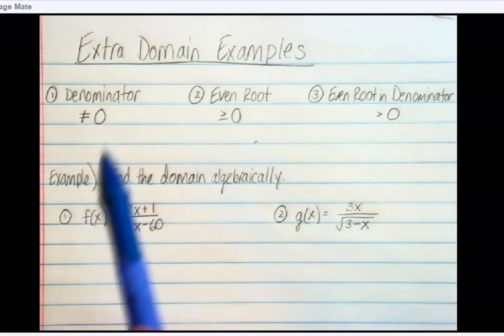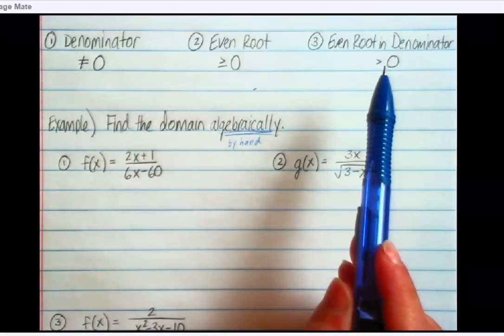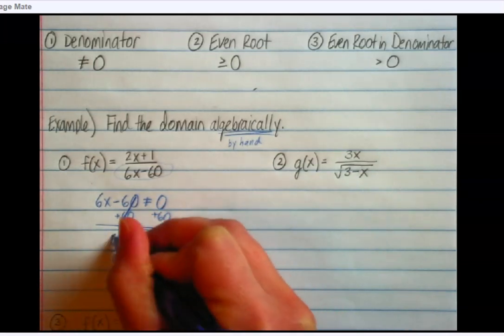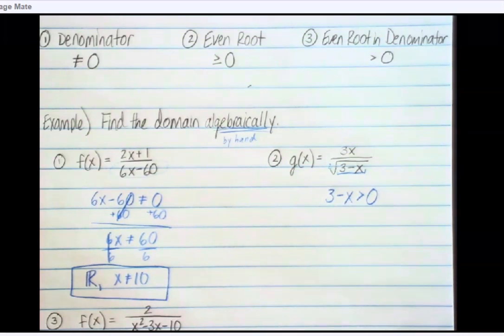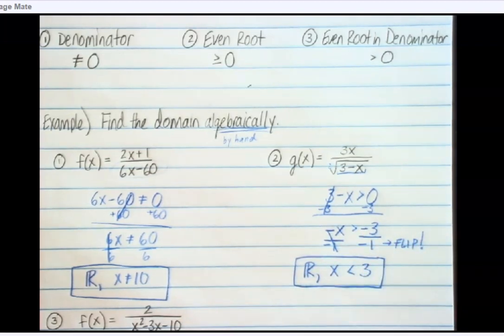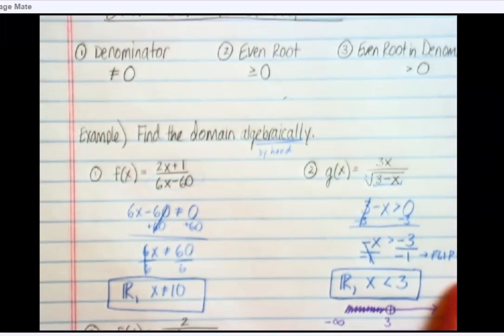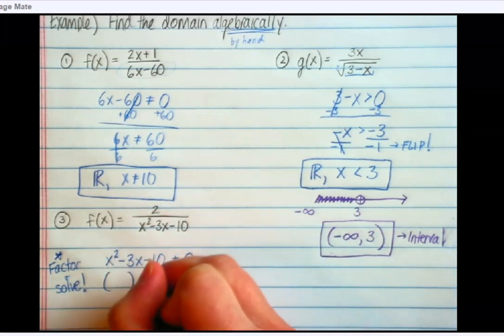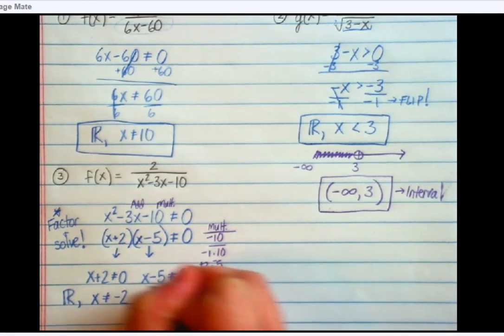Domain of a Function Pt 2 Extra Examples